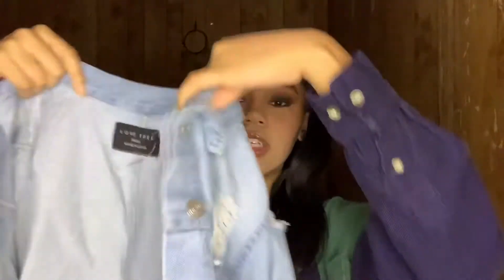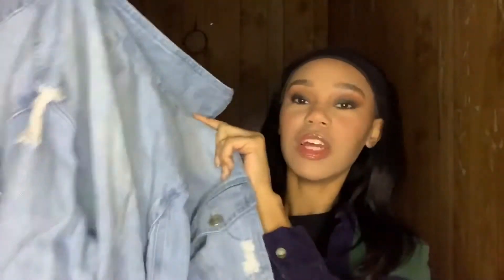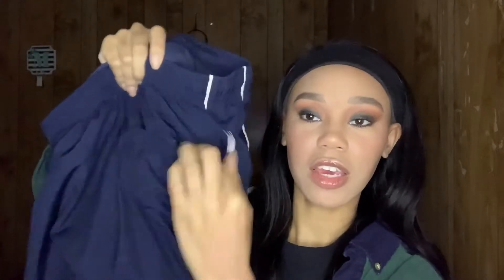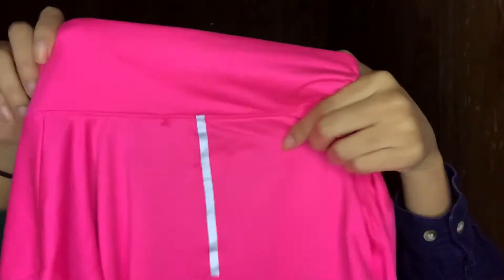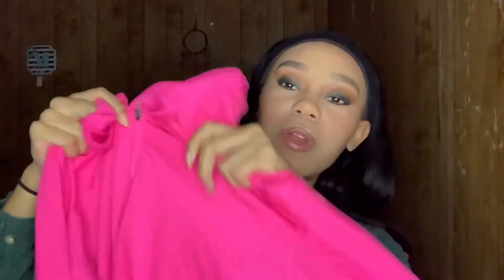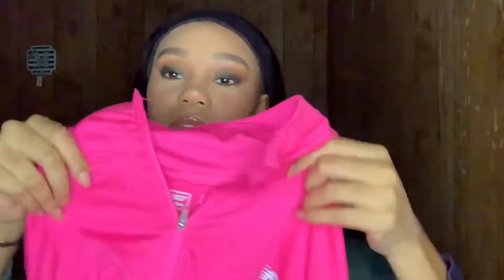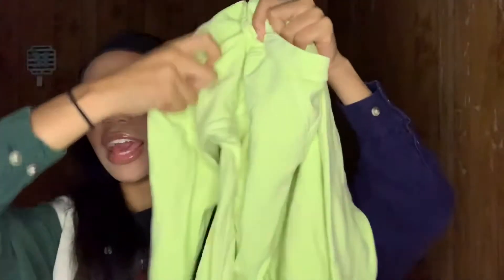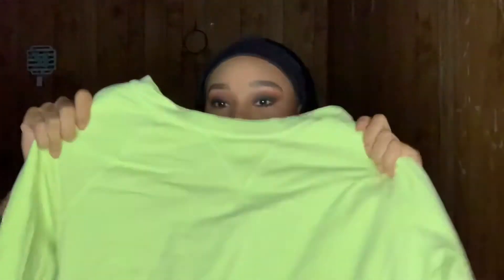Fall/Winter Thrift Haul Finds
Hey guys! Today’s video is a mini thrift haul showing you all some of the goodies I picked up on my last thrifting trip.